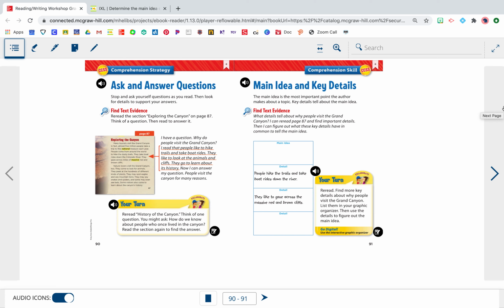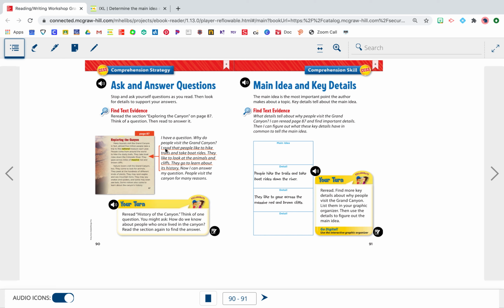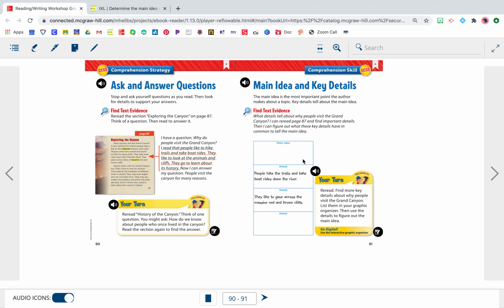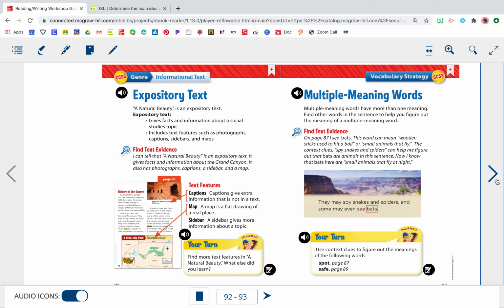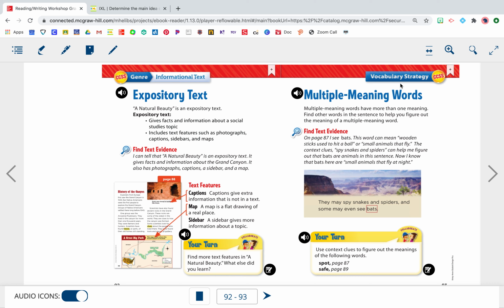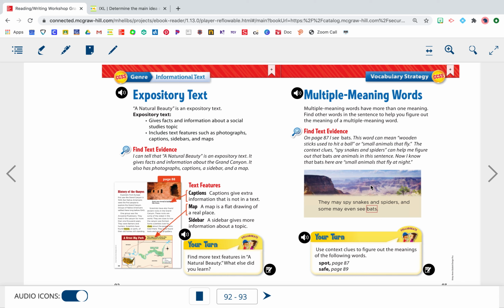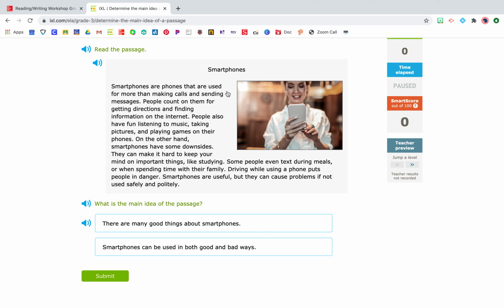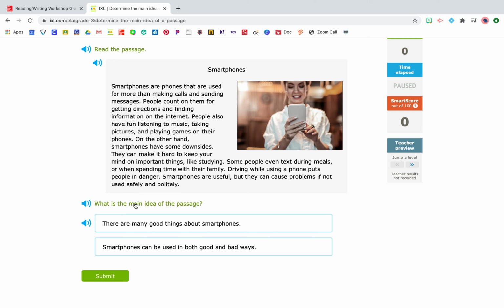Reading Strategies Unit 1, Week 5 & IXL